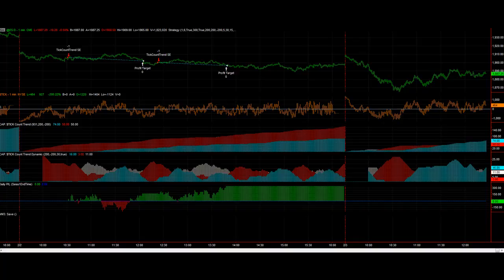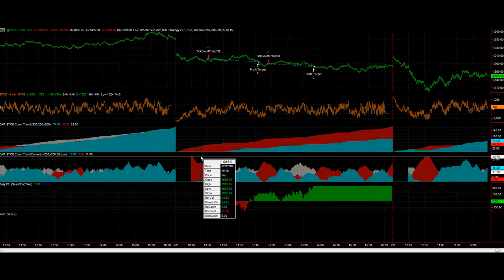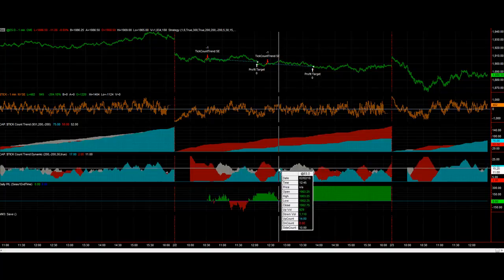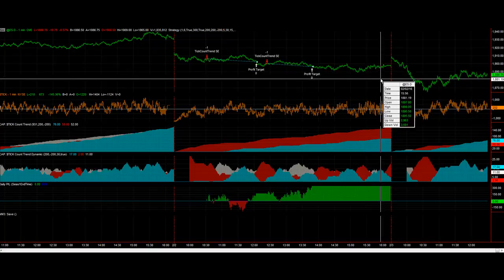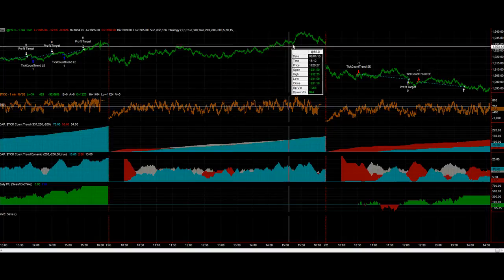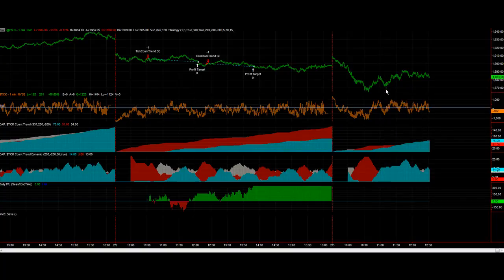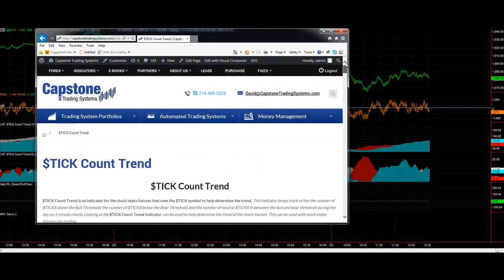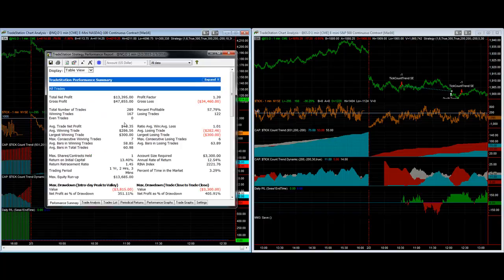How to Short Rallies in the E-mini S&P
The Tick Count Trend indicator has revealed some great opportunities for us. The Tick Count Trend indicator shows us the trend from the beginning of the day while the Dynamic Tick Count Trend indicator shows us the trend in the last 30 minutes. The L1 inputs allows you to adjust the number of minutes the Dynamic Tick Count Trend indicator would calculate the shorter term trend. The video below shows how we use the "static" Tick Count Trend indicator to determine the longer term day trade trend and then the static indicator can give you the pulse or surge counter trend move that allows you to fade it. Futures and forex trading contains substantial risk and is not for every investor. An investor could potentially lose all or more than the initial investment. Risk capital is money than can be lost without jeopardizing ones' financial security or life style. Only risk capital should bused for trading and only those with sufficient risk capital should consider trading. Past performance is not necessarily indicative of future results.